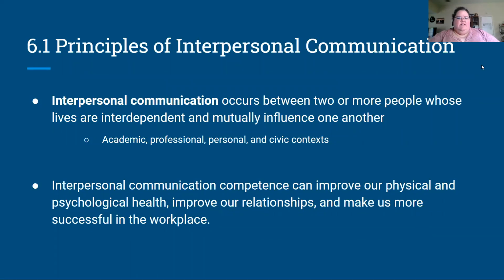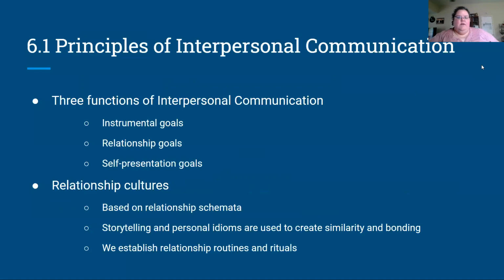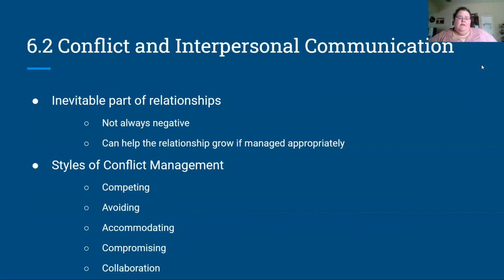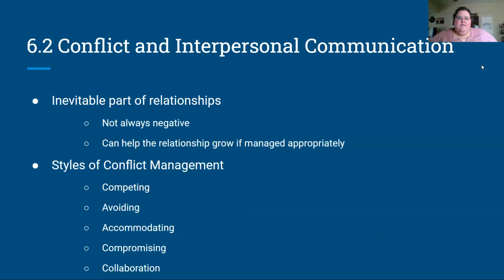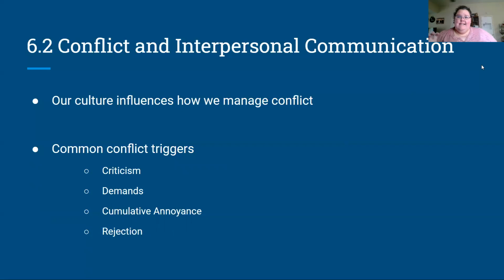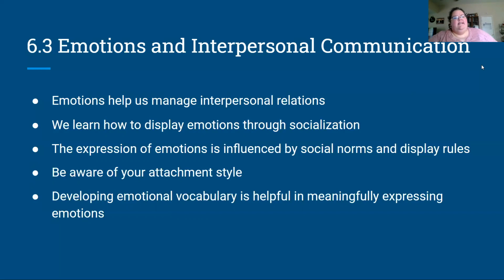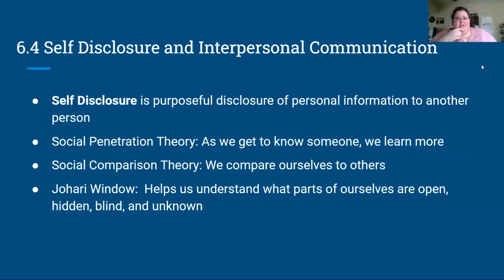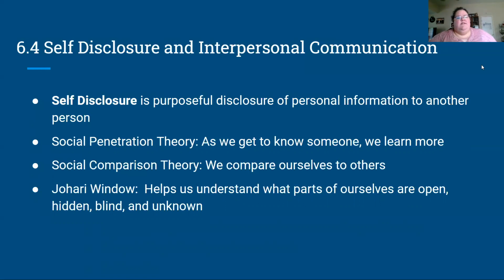Chapter 6 Highlights